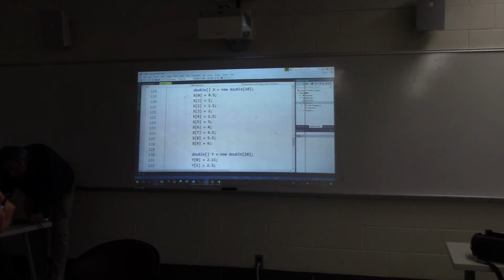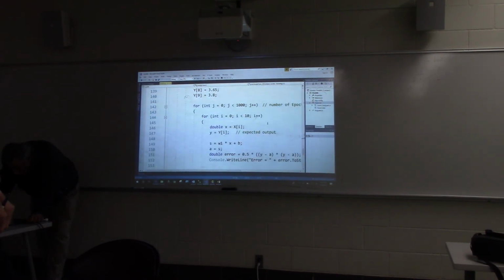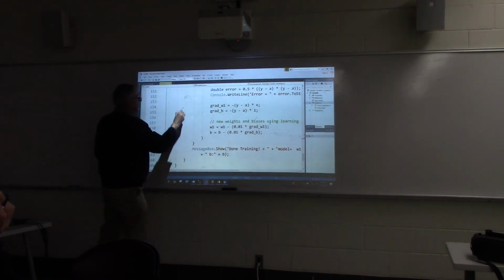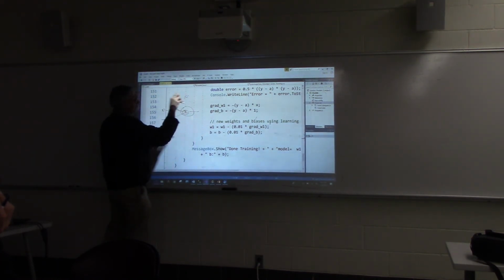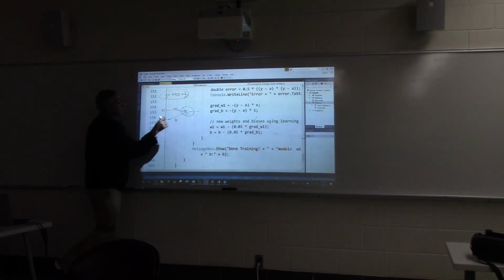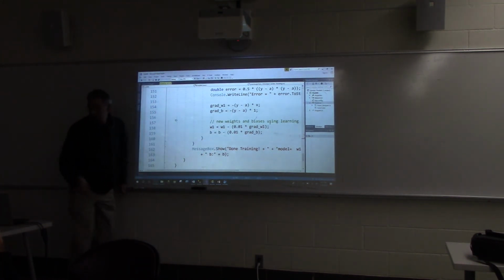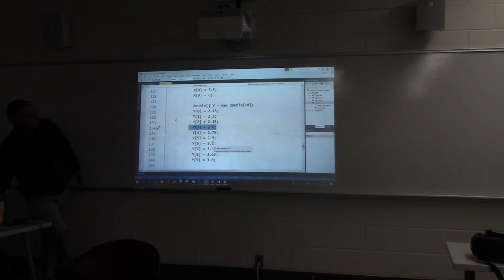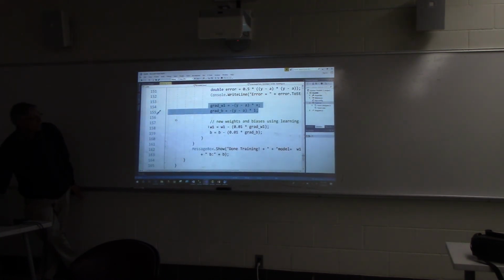CPEG586 lec1D 01282019